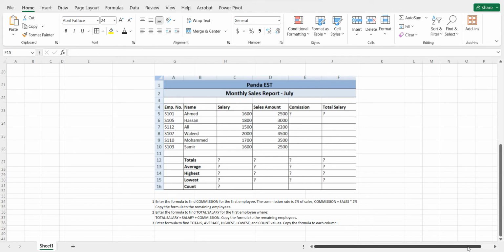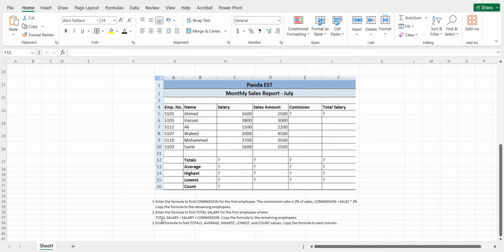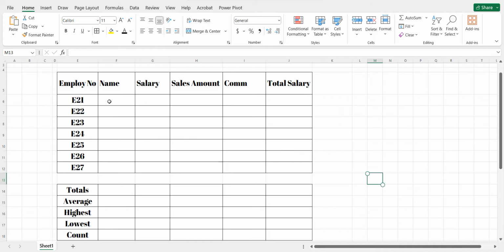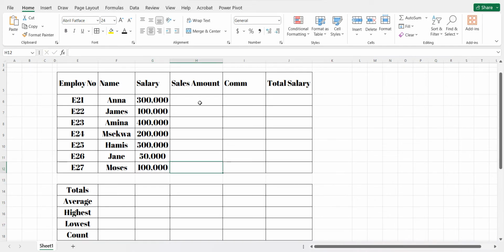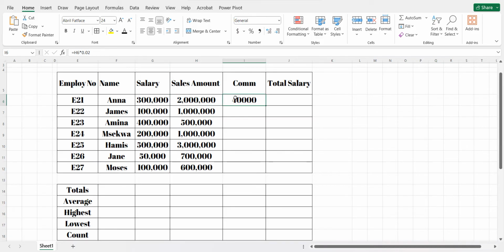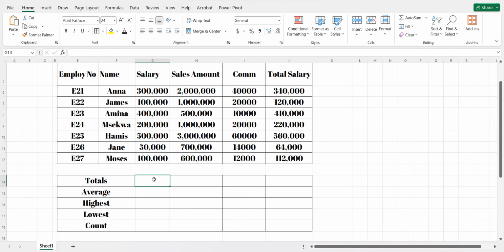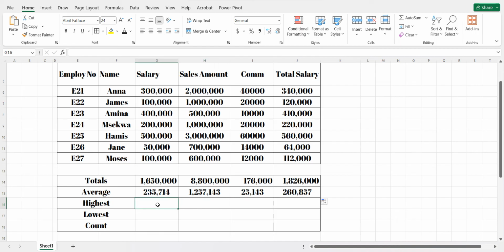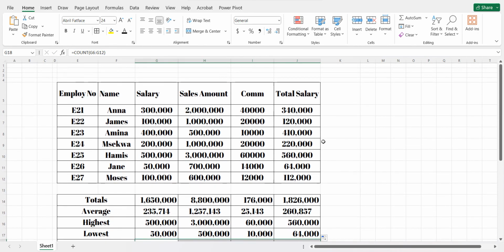Exercise 2 Formula and Functions in Excel